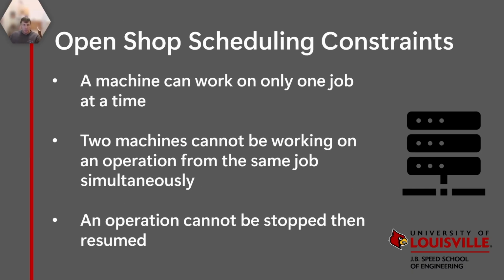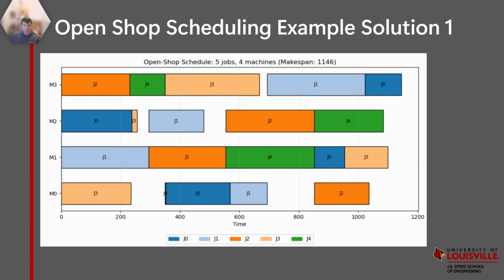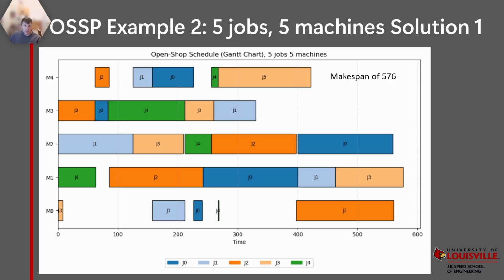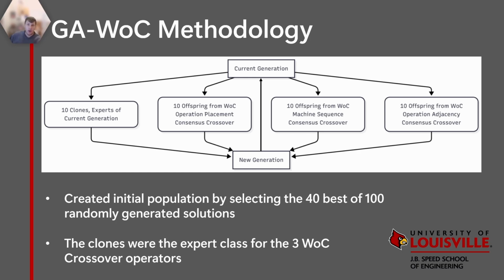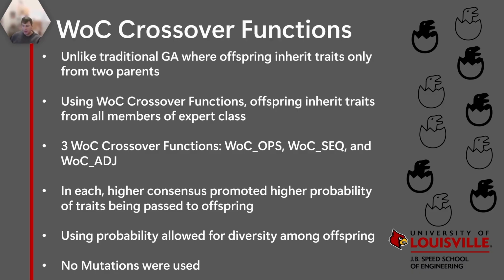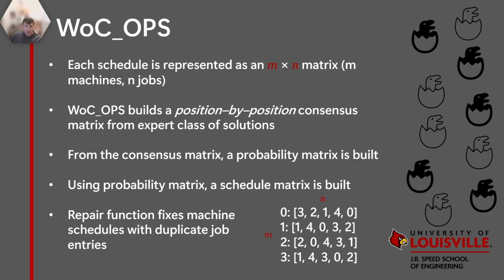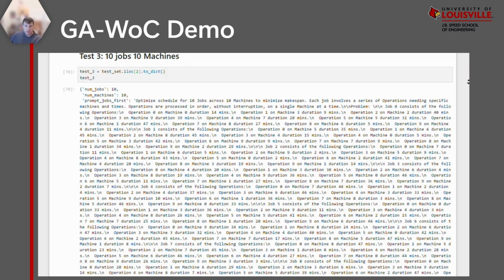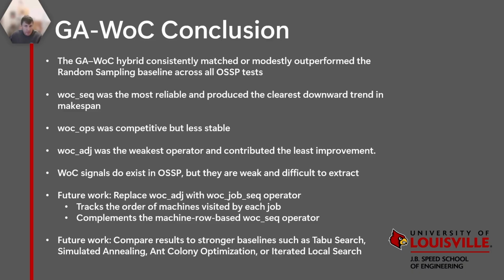Poncini CSE545 GA-WoC to Solve OSSP